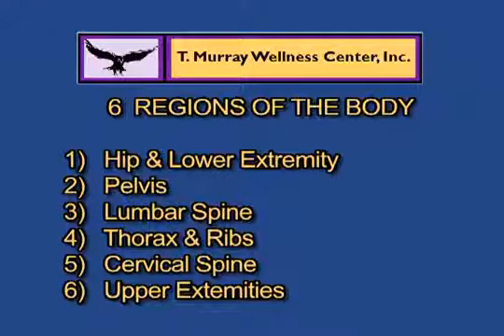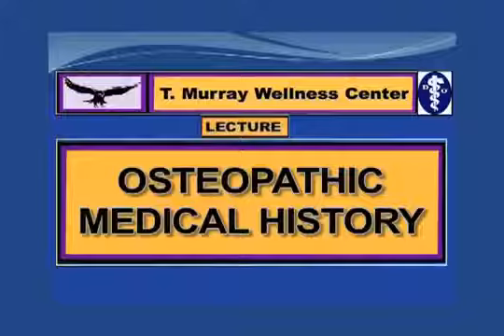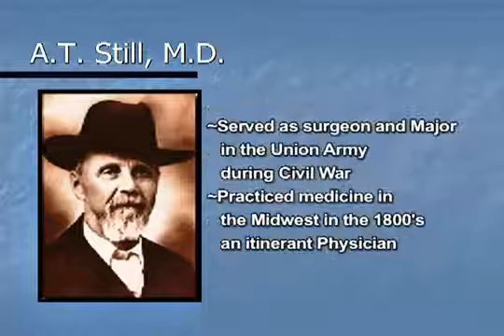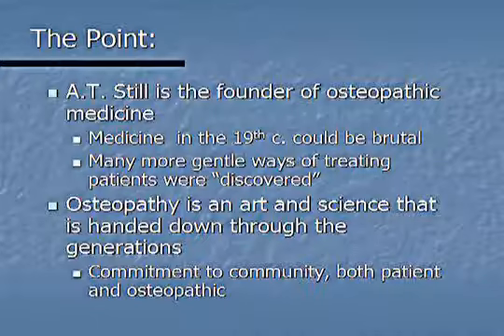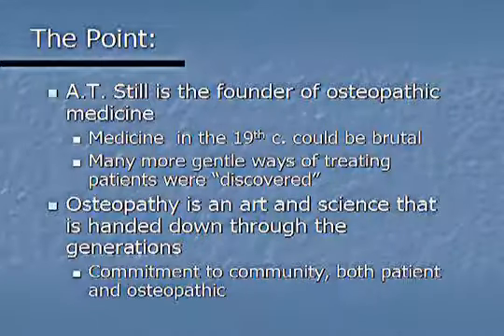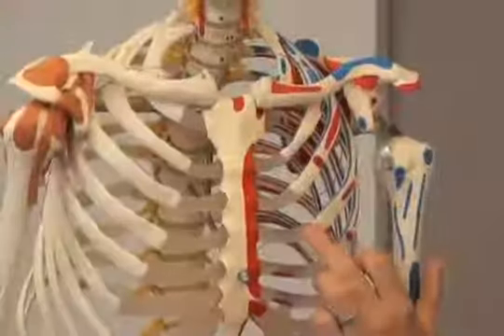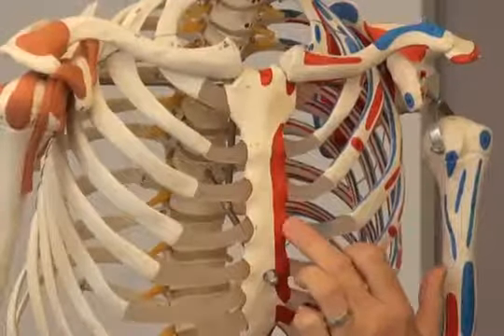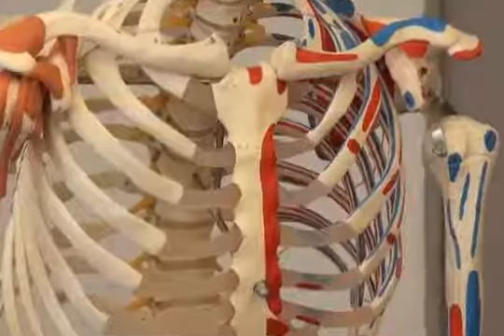OMM Introductory Course Promotional Video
More info at OMMEducation.com